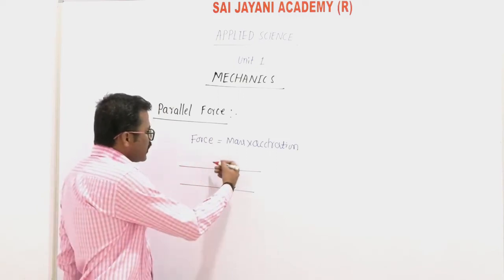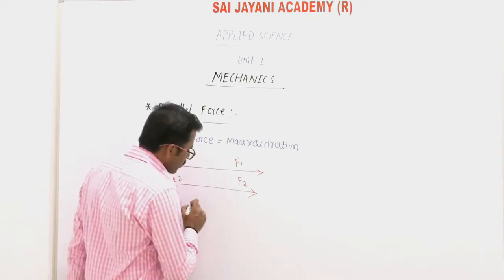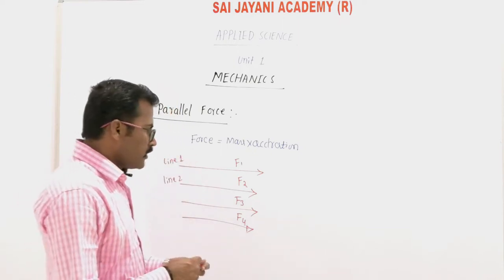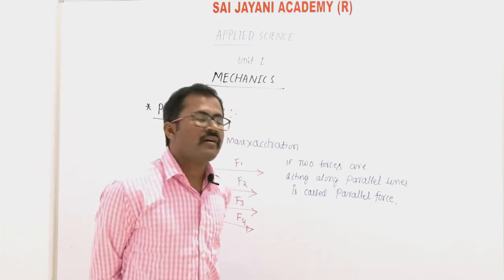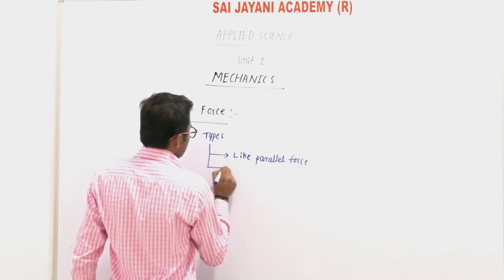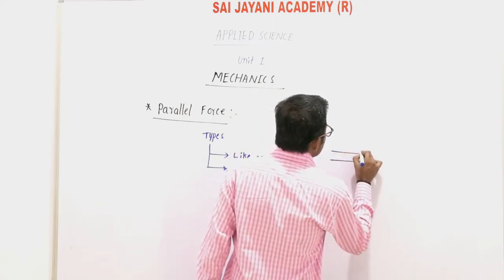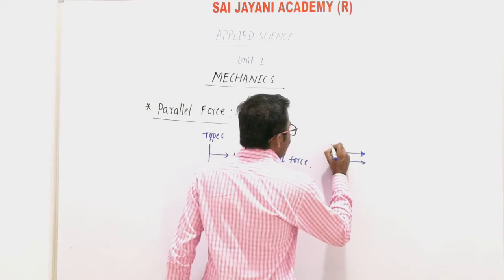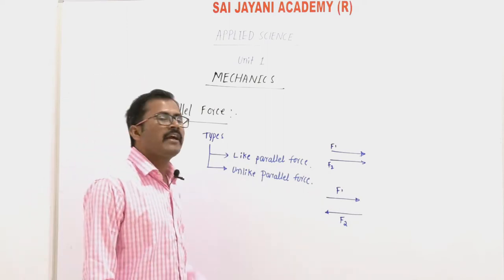DCET|APPLIED SCIENCE|UNIT 1|#10 PARALLEL FORCES | SAI JAYANI ACADEMY (R)